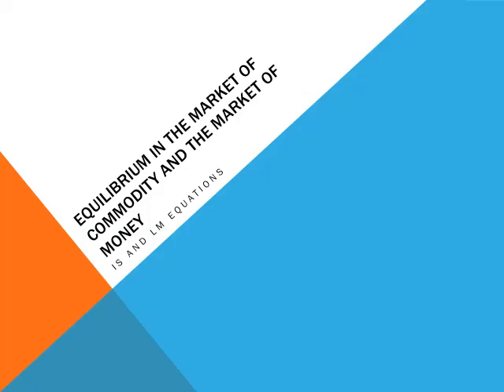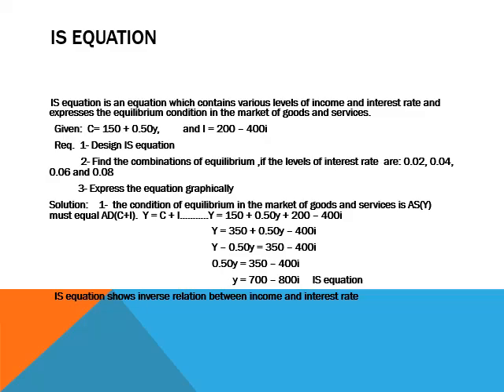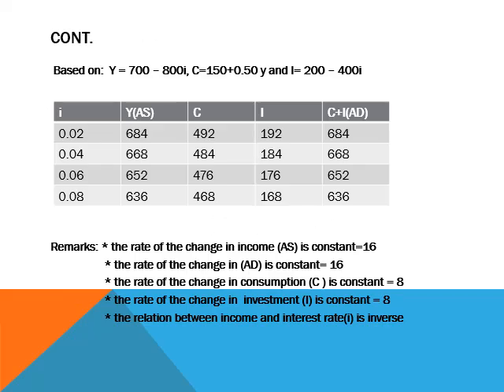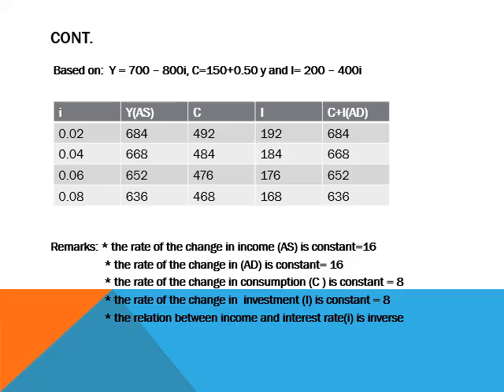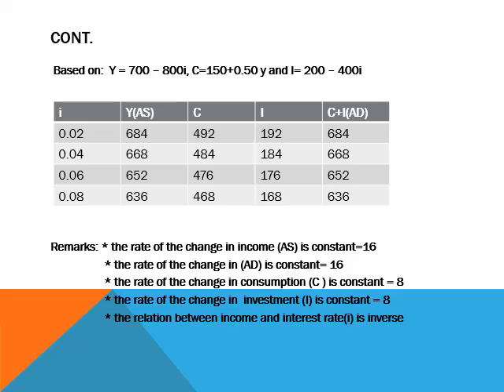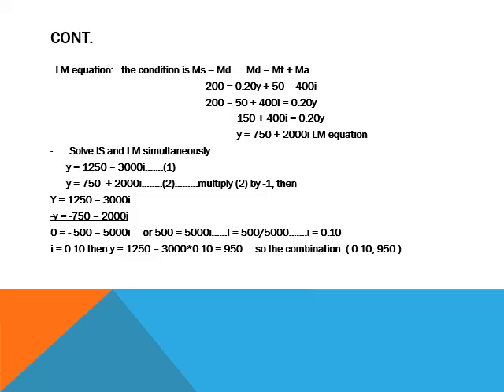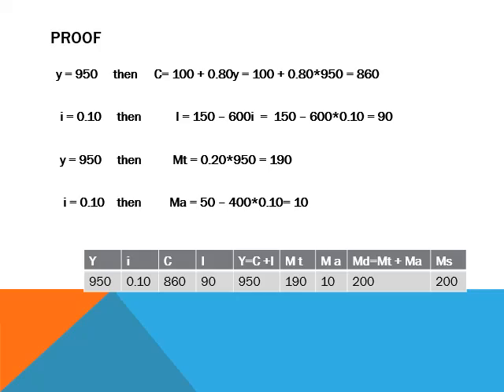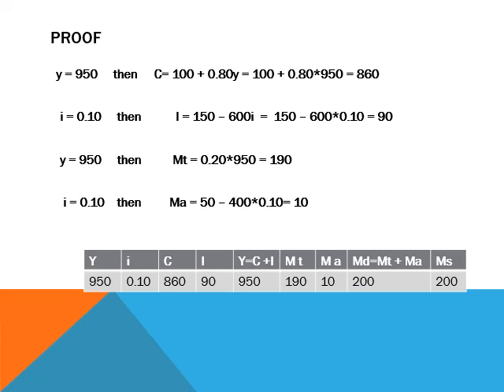Introduction to economics: market of goods and services, market of money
IS equation and IS curve, AS(aggregate supply)=AD(aggregate demand, money and money demand  LM equation and LM curve Ms(money supply)=Md (money demand), level of income, interest and equilibrium in the market of goods and services and market of money